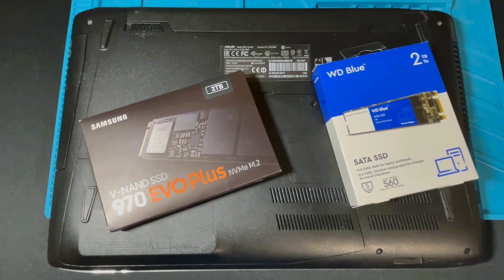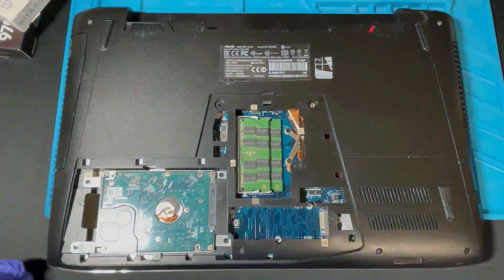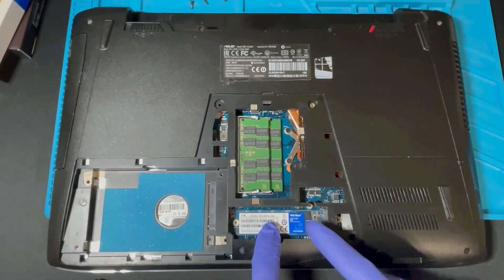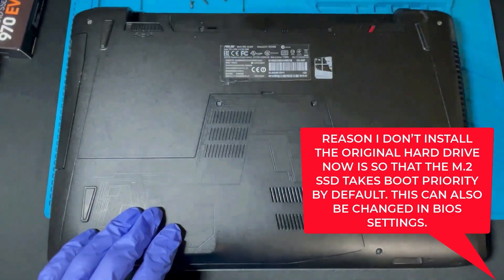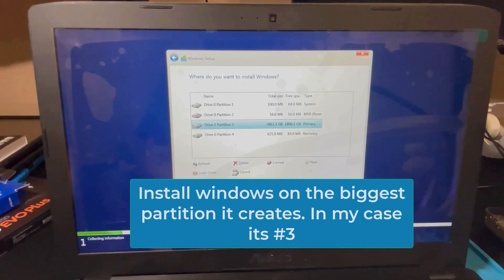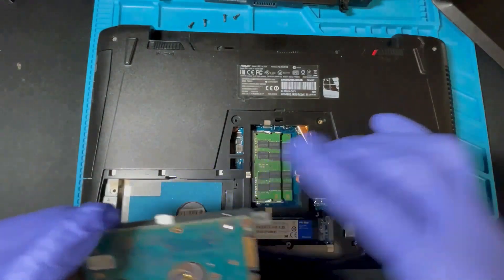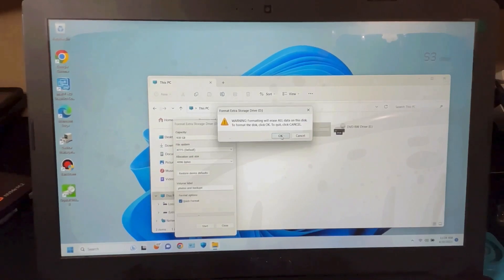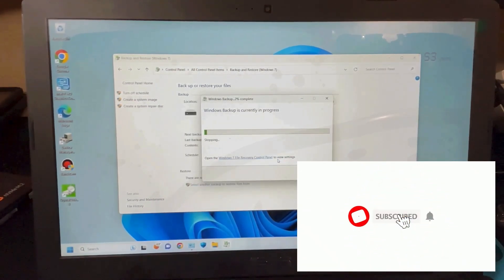Asus GL552VW-DH71 M.2 SATA SSD 2280 *NOT NVME COMPATIBLE*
In this video I install a M.2 Sata SSD 2280 (Western Digital) this Asus laptop is not compatible with the M.2 nvme ssd.

This computer came in for repair (lcd, back lcd cover, ssd upgrade) you probably don’t need to update the Bios but just incase you want to follow the steps below.

Bios update (latest Version 304)
Download the Bios zip file and copy to usb . Once copied to usb extract the files to the usb!  Restart computer and immediately press F2 to enter Bios and click on advanced , click Start Easy Flash then look for your usb and click on version 304 Bios update and follow prompts. My USB was labeled as FS6 on the left side. If your usb isn’t listed remove the usb and click esc key to back out then connect your usb to another open USB port and click on Start Easy Flash again.

If your keyboard backlight isn’t working just install the driver below and restart laptop.
ATKPackage
Version V1.0.0061
10.98 MB
2019/09/20
ATKACPI driver and hotkey-related utilities

Asus M.2 screw per a forum they are called "H6519", but may be easier to buy as M2 3mm or M2x3.

Amazon link for M.2 screw kit

Western Digital M.2 Sata SSD 2280

iFu Mini Electric Screwdriver

Asus lcd back cover/top case read lid

Asus lcd replacement